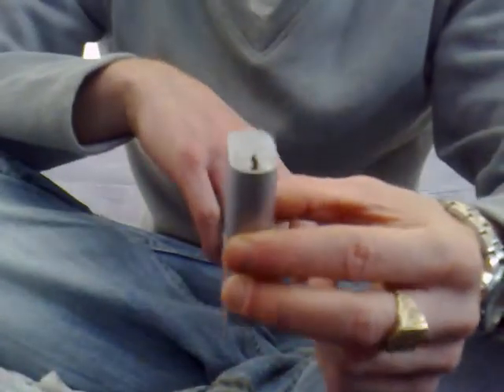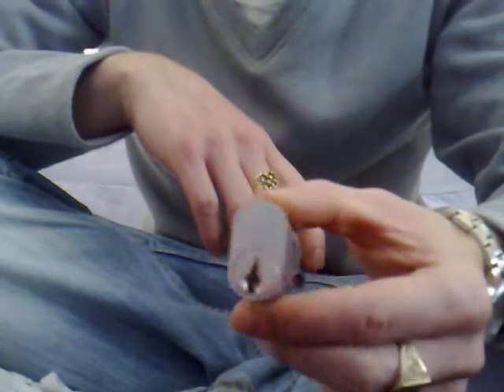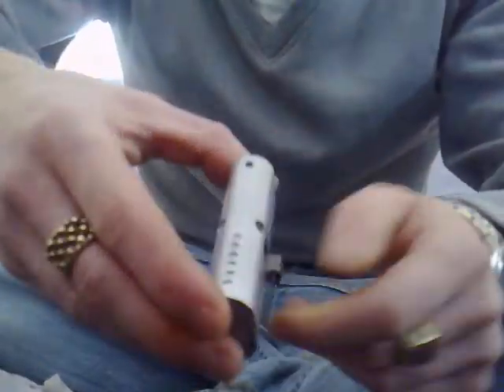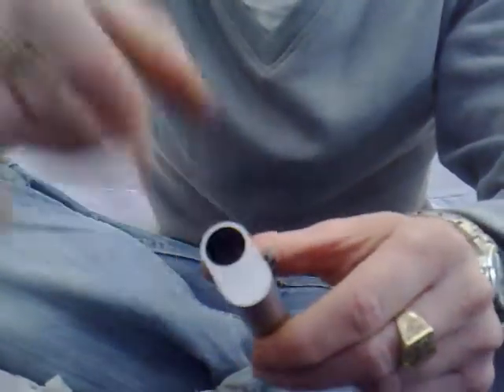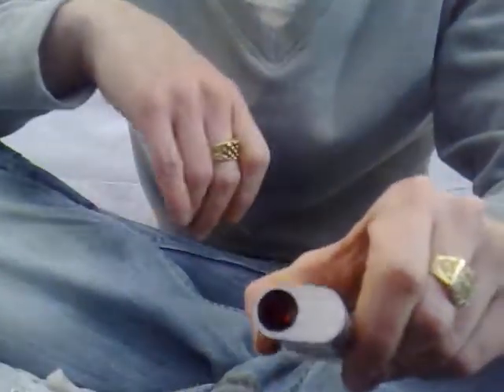Lock picking 6 pin Union oval cylinder SPP'd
Picking an oval UNION 6 pin (Spool) SPP'd